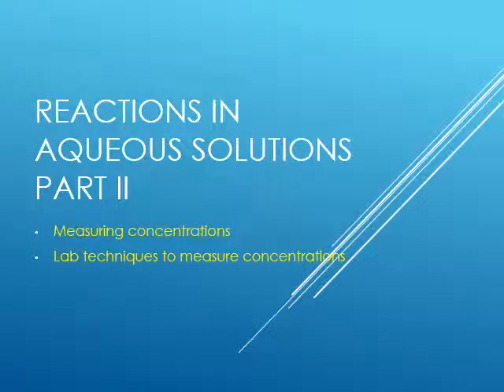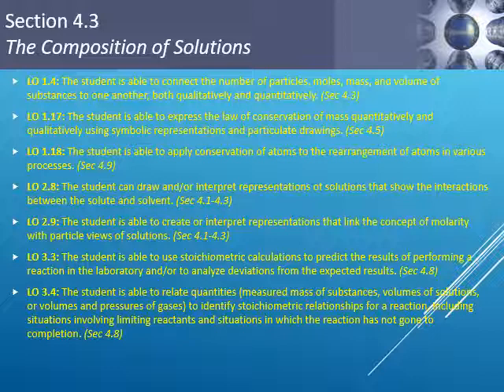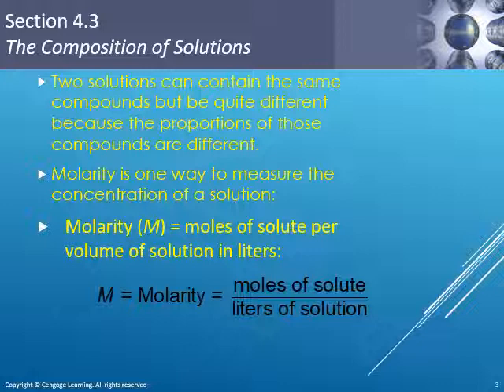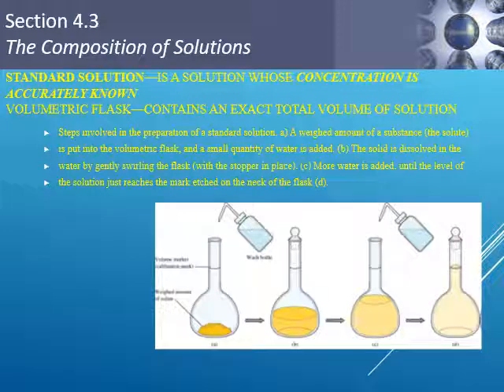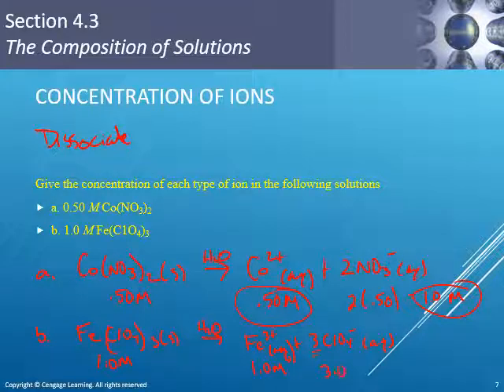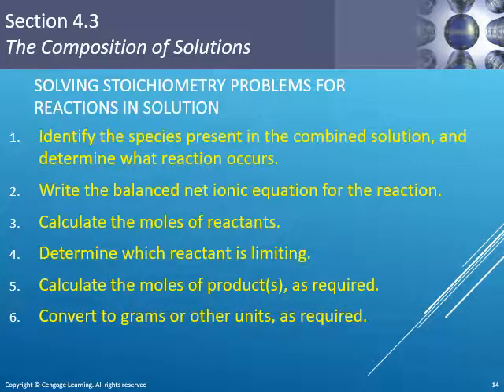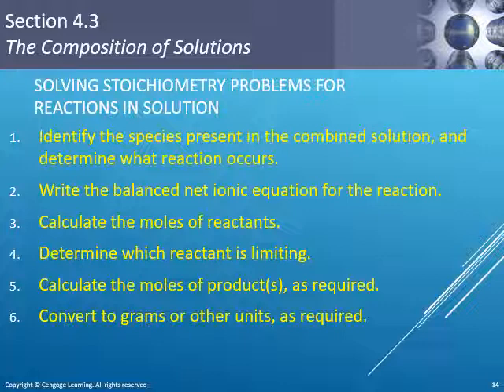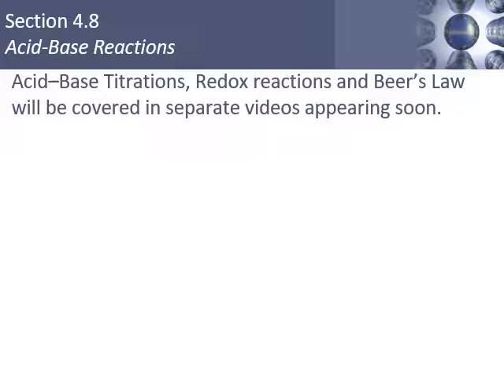Reactions in aqueous solutions lecture video part 2 ppt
This video deals with concentration calculations of molarity, molarity by dilution, and solution stoichiometry